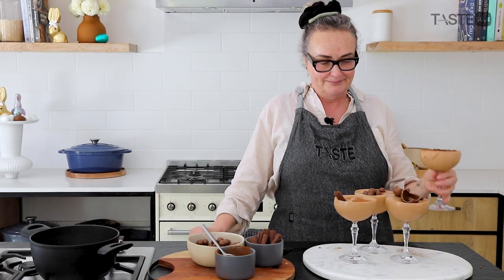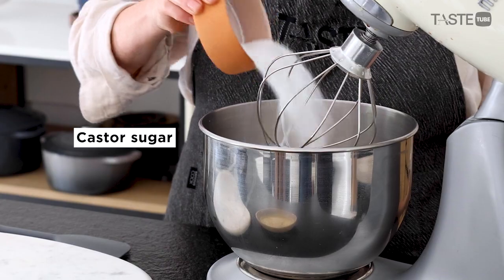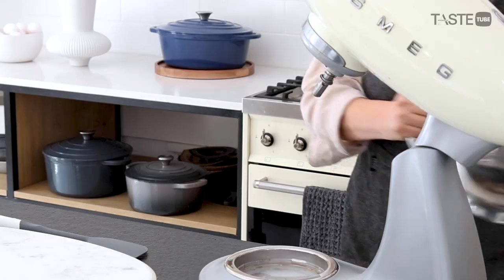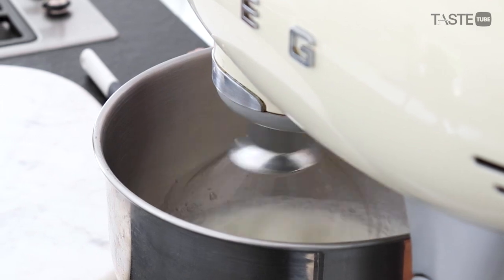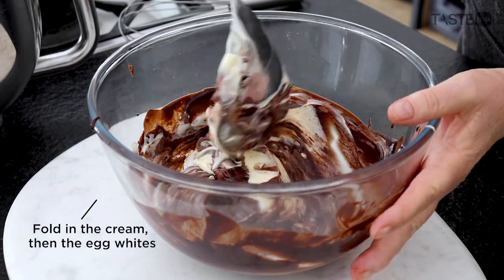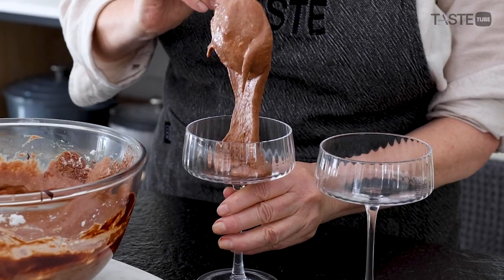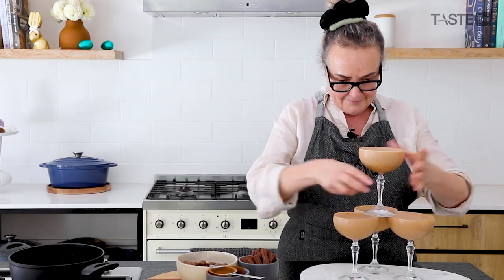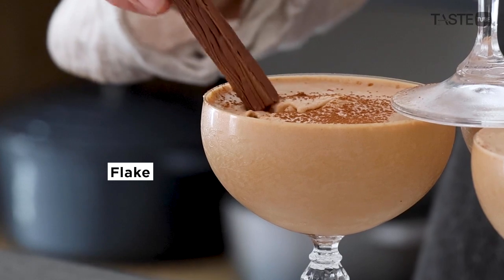Abi's 4-ingredient chocolate mousse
You know who’s got a foolproof recipe for chocolate mousse? Abigail Donnelly’s mom! You can make it with dark or milk chocolate, or a mix of the two. Milk chocolate contains less cocoa solids, so won’t set as firmly. And add a few hours to your setting time if you’re experiencing loadshedding – fridges take time to get back to temperature.